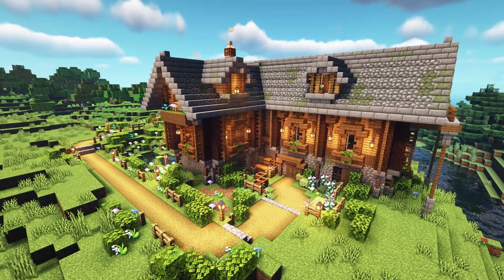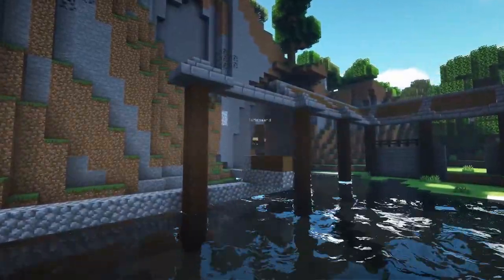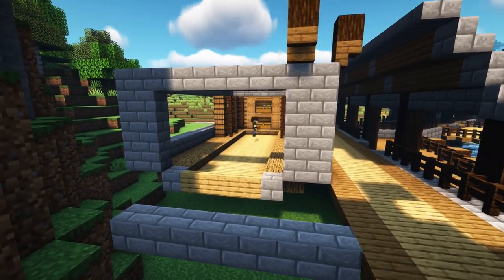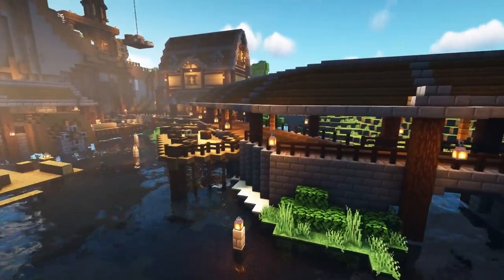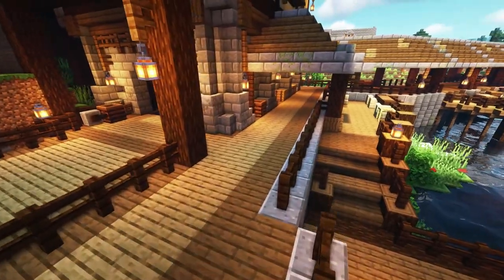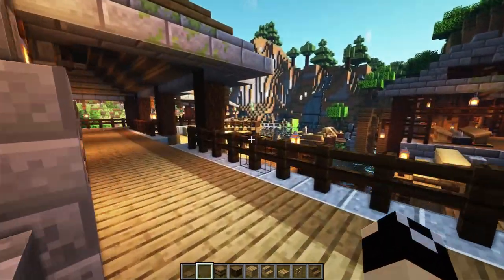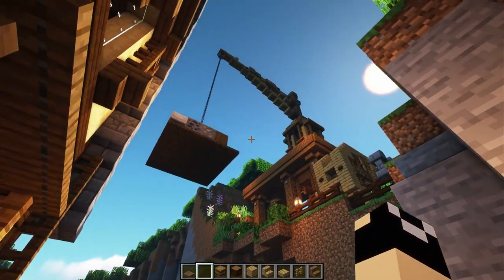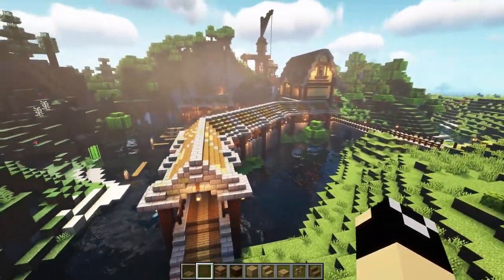The Industrial District: Creative Building and Tutorials 1.17 Vanilla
It's back into our 1.17 vanilla world today as we set out to add a large industrial district into our build.  This area will house a lumbermill, mine, warehouse, and a crane as the primary buildings of the area, but will also feature a number of walkways and a large covered bridge area that will serve to bring the area together.